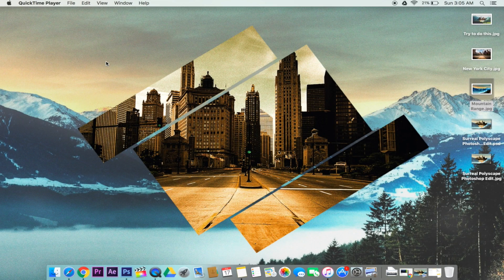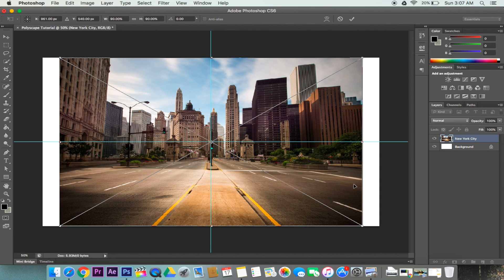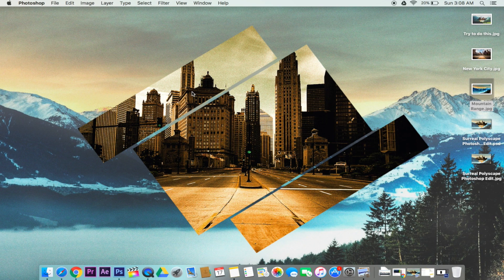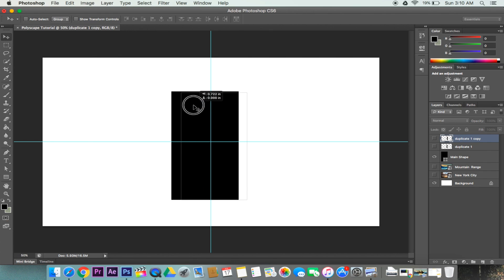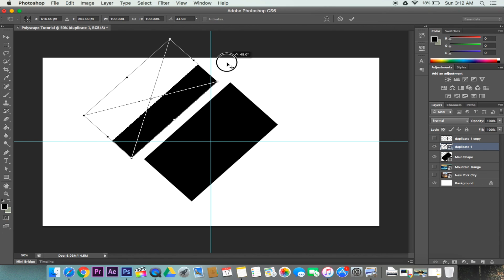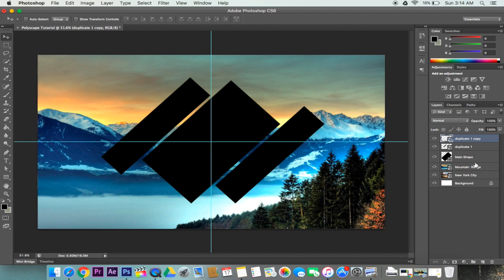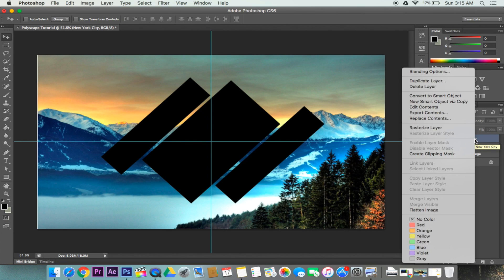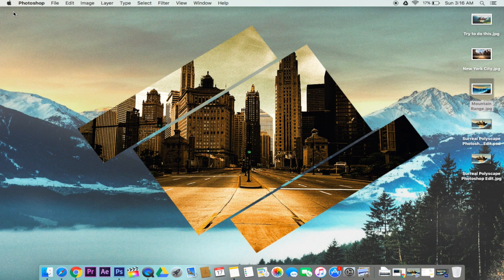AWESOME Polyscape Tutorial | Photoshop | [Quick and Easy] [HD]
AWESOME Polyscape | Photoshop Tutorial | [Quick and Easy] [HD]
Learn how to create a clean and professional looking polyscape image.  This is a tutorial that anyone can do and requires no to little photoshop experience.
-Text Instructions-
Step 1: Create a new file, name it, and size it (1920 x 1080 is standard)
Step 2: Place both your images by going to file, place, and select your images.  Make sure you size them accordingly before moving on with the next steps.
Step 3: Hide your images, and create a new layer.  Then, make your shapes by going to either of the shapes tool (I used the rectangle tool).
Step 4: If you want, continue to make more shapes or sub shapes to your liking (I used a sub shape of my main shape and rotated it 45 degrees).
Step 5: Now, once you are down with your shapes, go ahead and move all your shapes to one group.
Step 6: Move the image you want to mask onto your shape above your group with the shapes in them and right click on your image that you would like to mask and click "create new mask".
Step 7: Now adjust your images for contrast, color, etc.